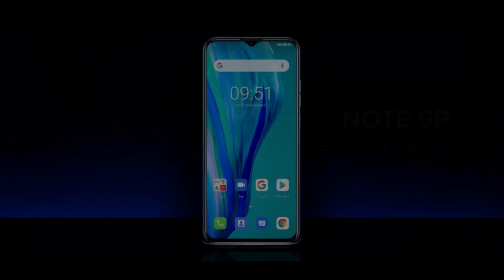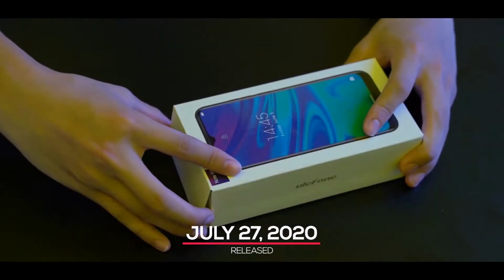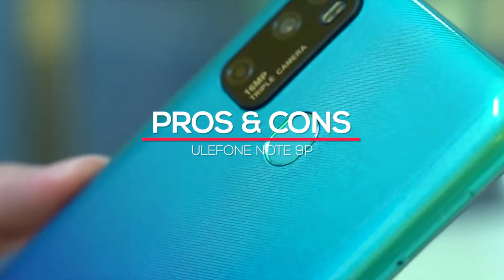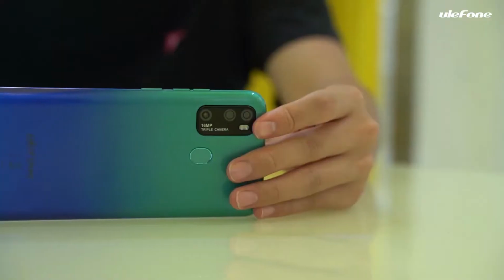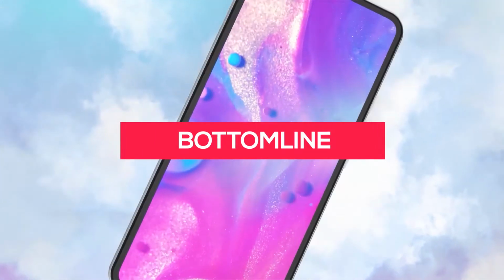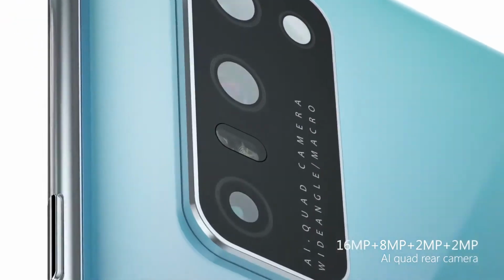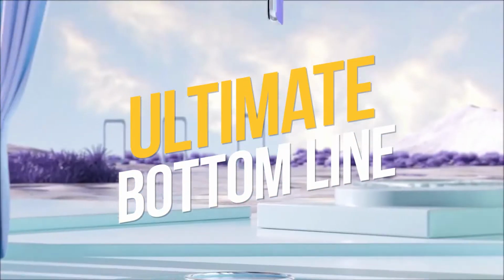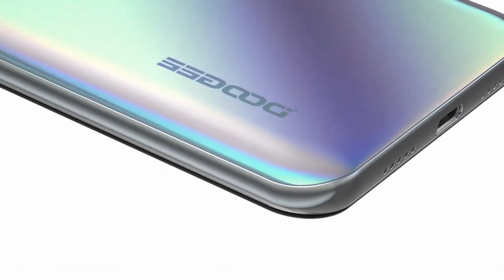Doogee N30 vs Ulefone Note 9P (Rugged Phone Comparison)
I'm comparing the Doogee N30 vs Ulefone Note 9p to see which is the best rugged phone for you. If you're thinking of buying one of these phones, make sure to watch this video so you don't buy the wrong one. This video will tell you everything you need to know about the Doogee N30 and the Ulefone Note 9P.

✅ PRODUCT LINKS ✅

🪓🦸About Us🦸🪓🏕

The Survival Superhero channel is your home for outdoor tech review, rugged outdoor tech review, hiking gear reviews, tactical gear reviews, camping gear reviews, and more on YouTube. We make videos not only about outdoor tech gear but also about bushcraft gear, rugged smartphones, tactical gear, emergency gear, survival knives, survival gear, prepper gear, bug out gear, and more! We do a lot of Top 10 Best videos, as well as full in-depth reviews on all kinds of outdoor tech products. If you're looking for solid outdoor gear reviews you're in the right place.

Survival Superhero is a product review channel so you will find lots of survival gear reviews, camping equipment reviews, hiking gear reviews, and all sorts of prepper gear reviews to help you pick out the right bug out gear. We even look at camping equipment to help you find the best camping gear for you.

Bottom Line: We are your best source for outdoor tech reviews you can trust.

Survival Superhero is for anyone interested in outdoor tech reviews you can trust.

💲💲💲 Want to make money on YouTube? 💲💲💲